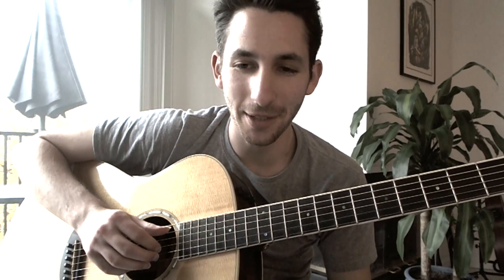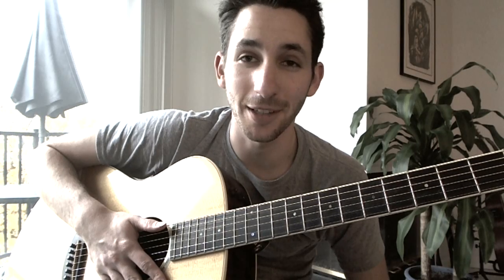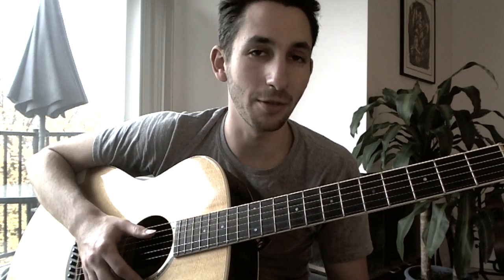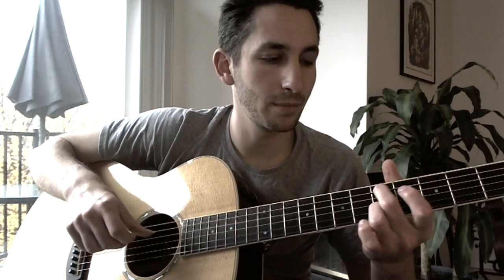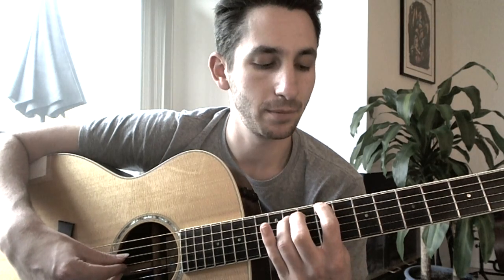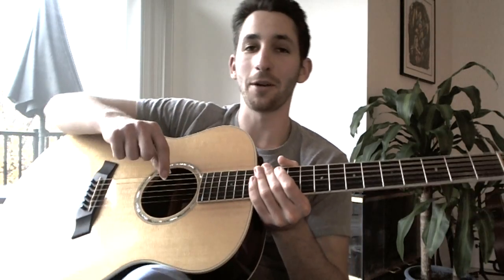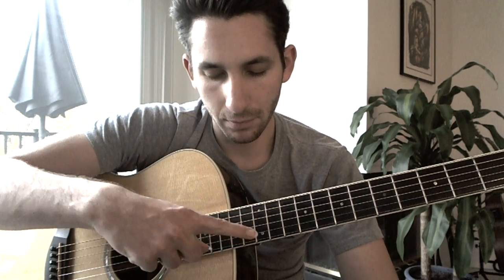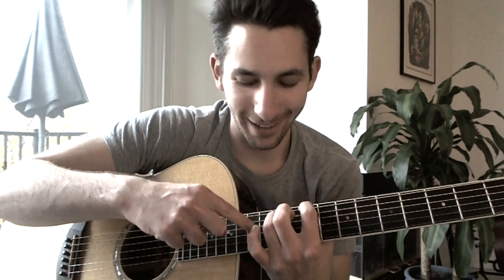Quantum Wave Tutorial 1/4: Intro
Tutorial Tuesday #65.

Guitar: Taylor GS8
Video/Audio: Logitech HD Pro Webcam

Guitarra acústica música
Guitare acoustique musique
Akoestische gitaar muziek
Akustische Gitarrenmusik
Akustisk guitarmusik
ακουστικη κιθαρα μουσικη
Chitarra acustica musica
Violão música
акустической гитаре
アコースティックギターの音楽
어쿠스틱 기타 음악
原聲吉他音樂